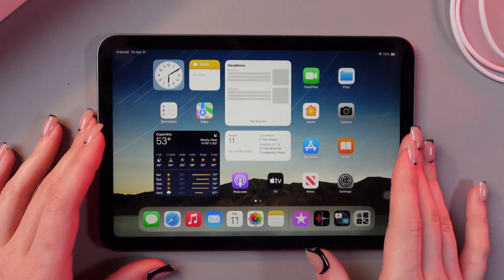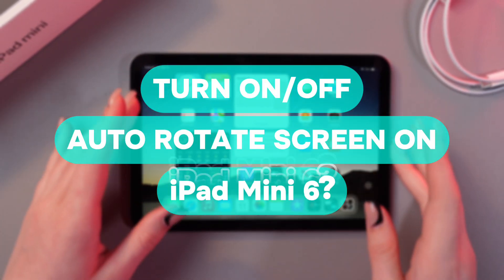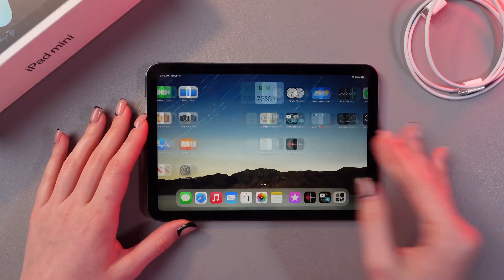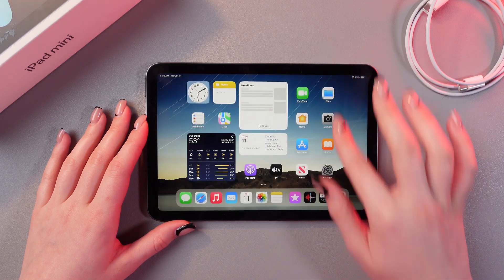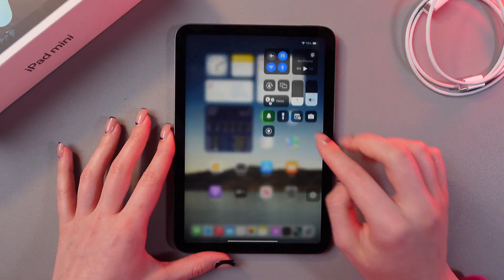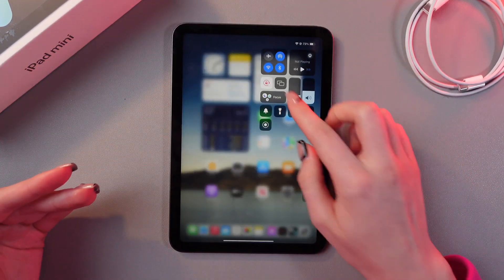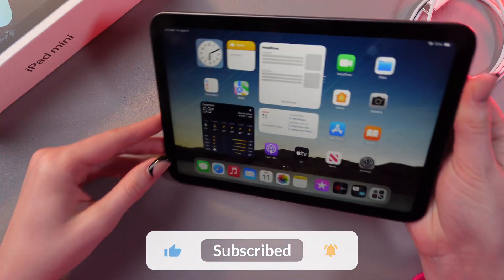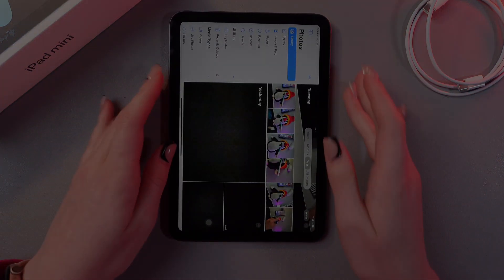How to Turn On/Off Auto Rotate Screen on iPad Mini 6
Struggling to figure out how to enable or disable auto screen rotation on your iPad Mini 6? This detailed guide will walk you through every step needed to turn auto-rotate on or off. Learn how to quickly switch between portrait and landscape modes and take full control over your screen rotation. Perfect for those who prefer a stable viewing experience or dynamic switching. Follow along to optimize your device setup today!